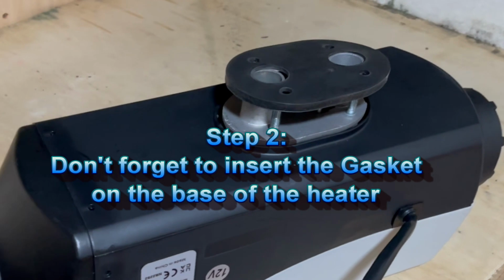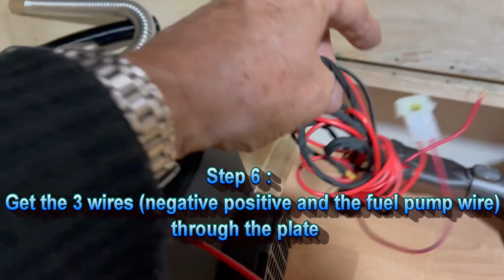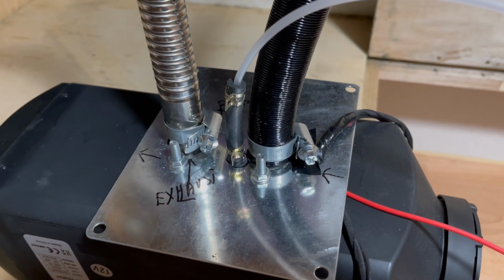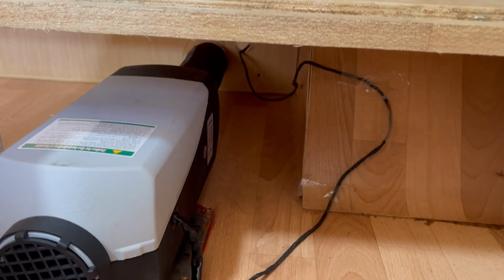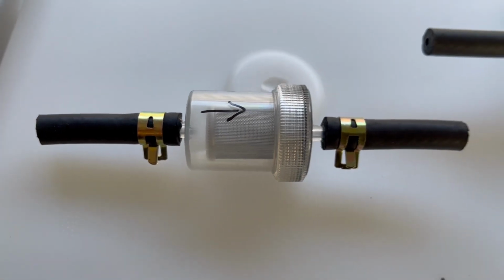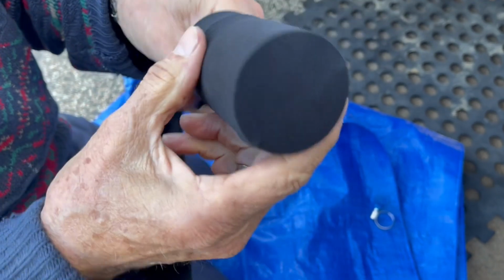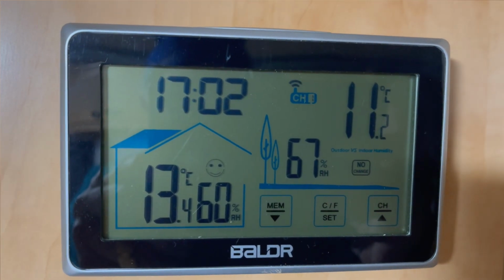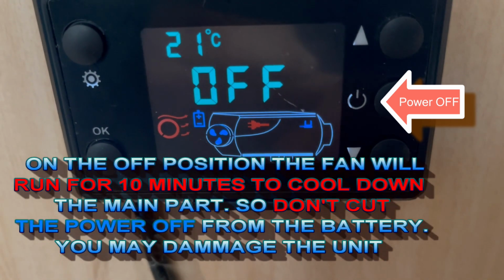HOW TO INSTALL A DIESEL HEATER IN A CARAVAN STEP BY STEP and safely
Installing a Diesel heater in a caravan is quite simple. Winter is coming. If you are planning a caravan trip soon this winter this video is for you. No more cold nights.
In this video I will install safely a 2 KW,  Diesel Heater in my caravan.
We Bought it on EBAY for less than 150$ AU
I will explain step by step all operations.
I will publish a few hints for safely  installing this diesel heater .
The priming will be explained at the end.
You will  also learn something  at the end of the installation of the diesel heater about temperature outlet.
If you require additional help please send me your questions.
ANY QUESTIONS?  I WILL BE HAPPY TO ASSIST. Just write your question in the Public comment section.
Gain Confidence and install your Diesel heater yourself safely.
A FRIEND OF MINE IN NEW ZEALAND DID INSTALL ONE IN HIS CARVING JADE STUDIO and 1 Liter of diesel gave him 6 hours of heating at 24°C. It is very economical